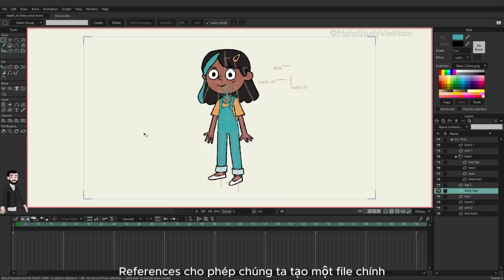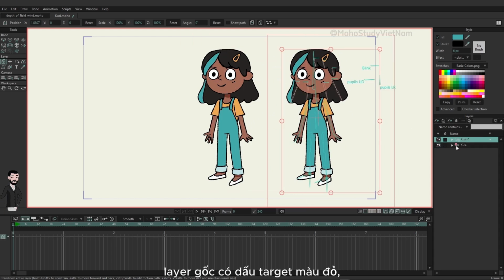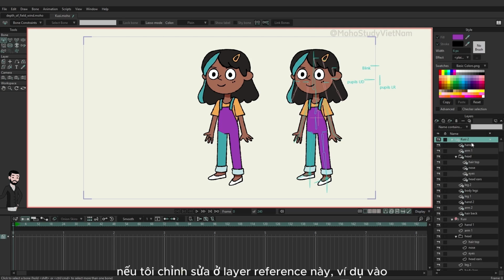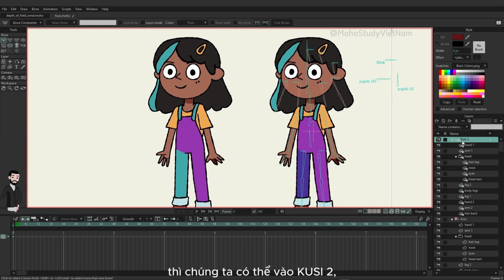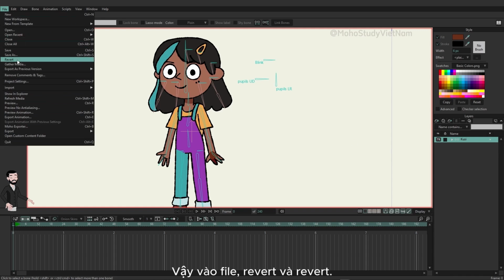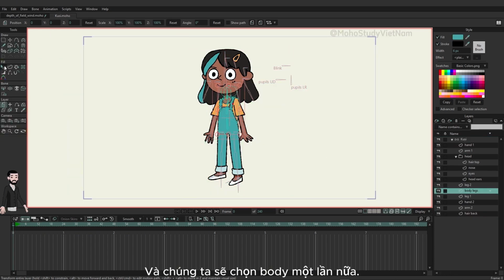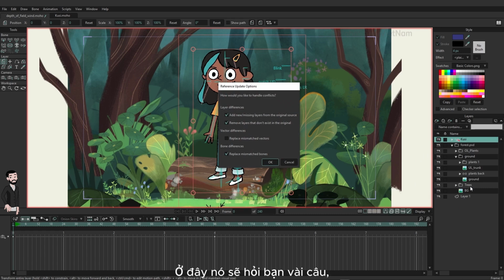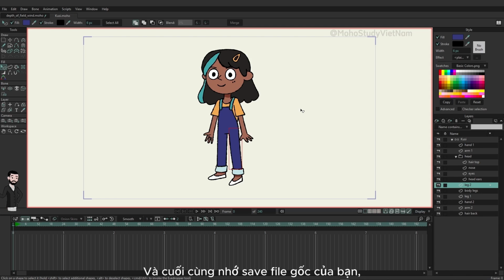35. References (vietsub)